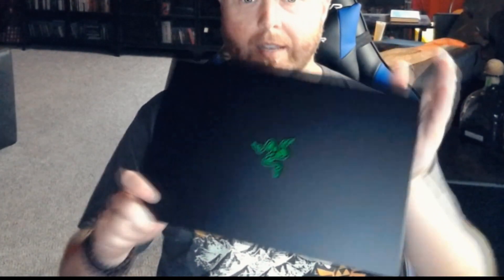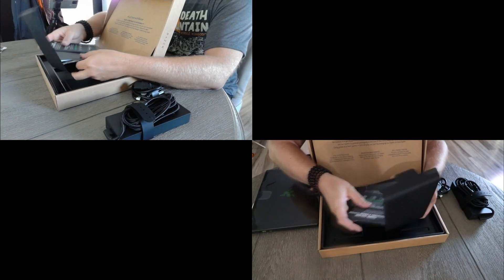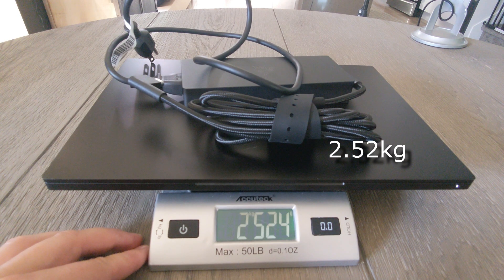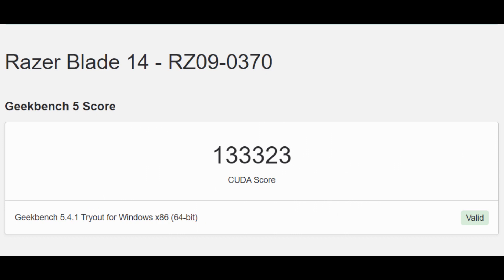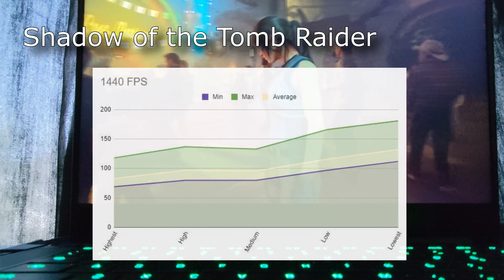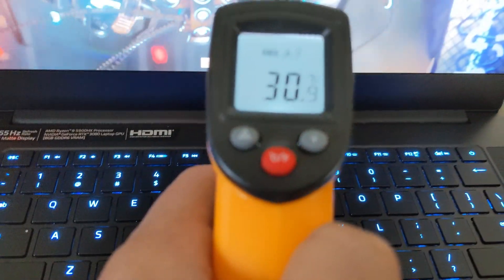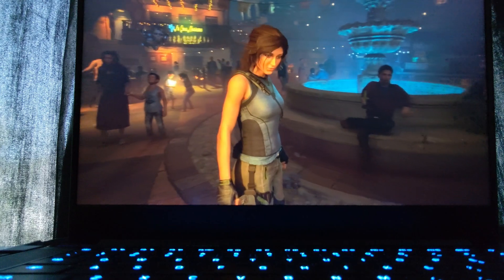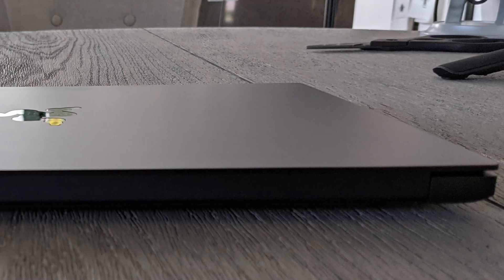Razer Blade 14 3080 benchmarks and first thoughts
Probably not a popular opinion here haha.

Video covers unboxing, measurements, overview, and several benchmarks, including the use of an external monitor through USB-C to Display Port. It does not cover direct video of real world/real time gaming. That will be coming soon. I will also be having a comparison 3070 video to see which one I feel is the most worth it. Not mentioned in the video is the soldered 16gb ram, but I think that's pretty well known at this point.

Specifications:
AMD Ryzen™ 9 5900HX Processor
8 Cores / 16 Threads, 3.3GHz Base, 4.6GHz Max Boost
14-inch QHD 165Hz, 2560 x 1440
NVIDIA® GeForce RTX™ 3080 (8GB VRAM)
1TB SSD (M.2 NVMe PCIe 3.0 x4)
16GB DDR4-3200MHz (Fixed Onboard)
Per key RGB Powered by Razer Chroma™ N-Key rollover keyboard
Laptop can be found on Amazon

Cinebench stats:
Release 23 CPU Multi Core: 12319, CPU Single Core: 1466
Release 20 CPU: 4819

Video Index:
00:00 Intro
01:13 Specs
01:33 Unboxing
02:08 External and I/O
02:53 Measurements and Weight
03:37 Keyboard
04:03 Speakers
04:18 Webcam test
04:28 GPU Geekbench and Unigine
05:12 Timespy Bench
05:46 Firestrike Bench
06:17 Shadow of the Tomb Raider Bench
07:07 GoW5 Bench
07:57 Heat
08:53 First thoughts

Bench tests conducted:
Geekbench5
Unigine Heaven
TimeSpy
Firestrike

Rendered on:
CPU: AMD Ryzen 9 5900HX
GPU: RTX 3070 at 125watt
Memory: 32GB 3200Mhz
Storage: 1TB SSD

Video recorded on:
Razer Kiyo

Audio recorded on:
Blue Yeti

Additional lighting:
12" Ring